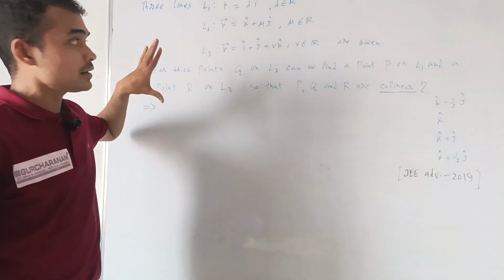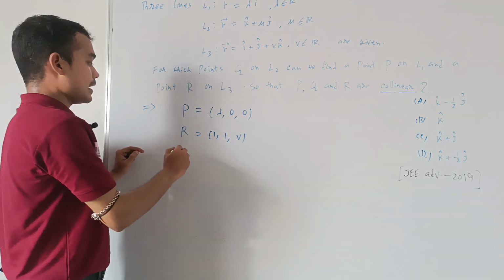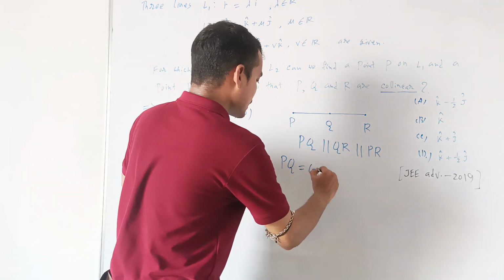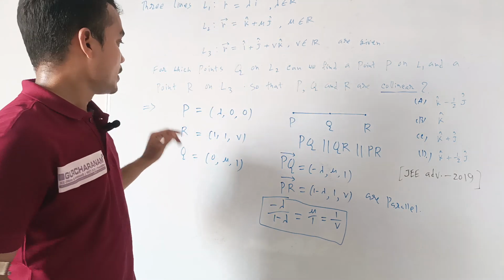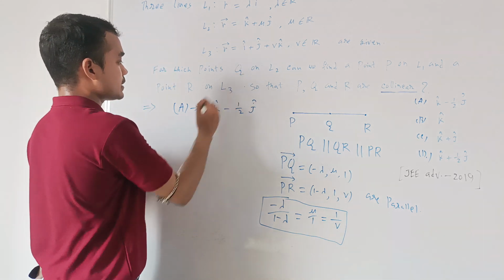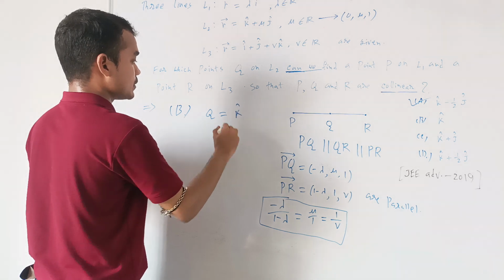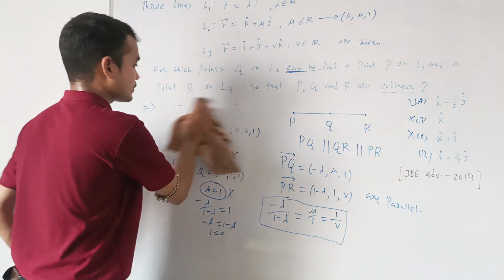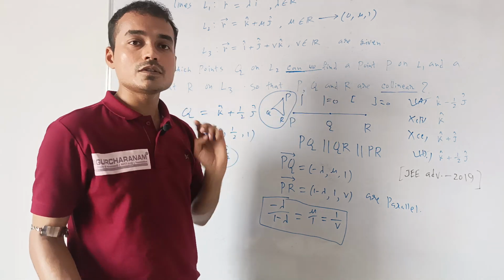JEE ADVANCED Mathematics pyq